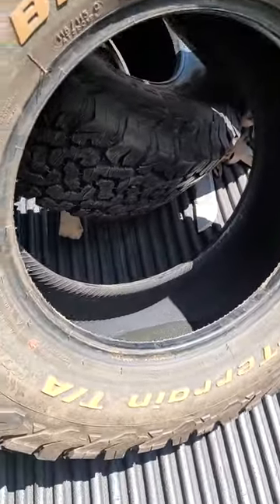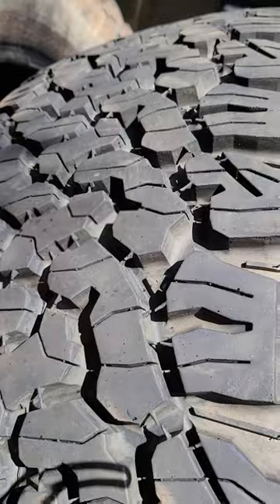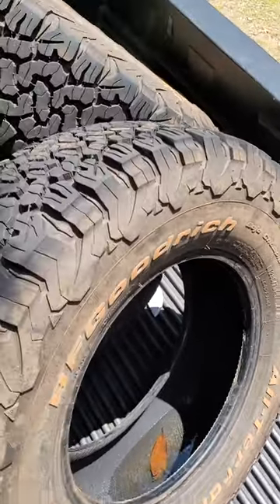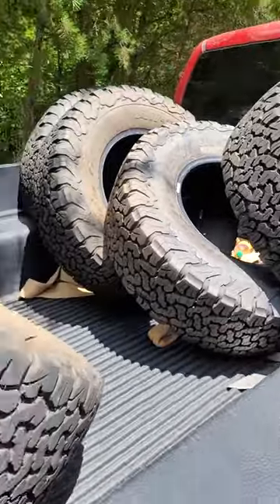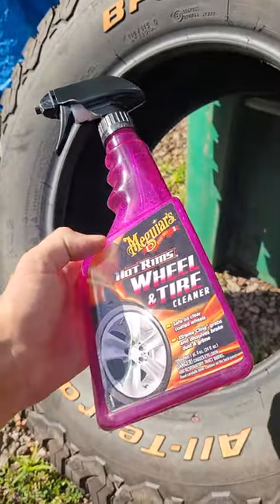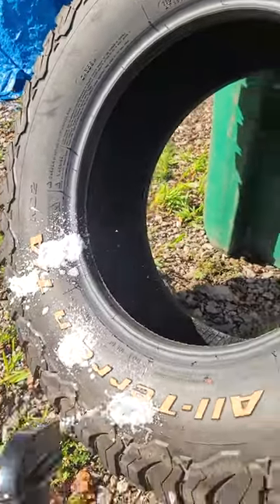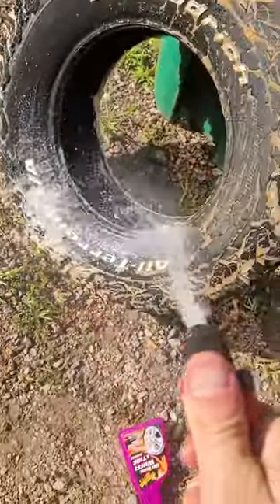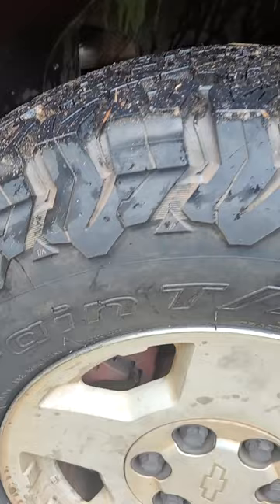Marketplace Tires?!?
Buying marketplace used tires. BFGoodrich T/A KO2 All Terrain tires. Tire installation.